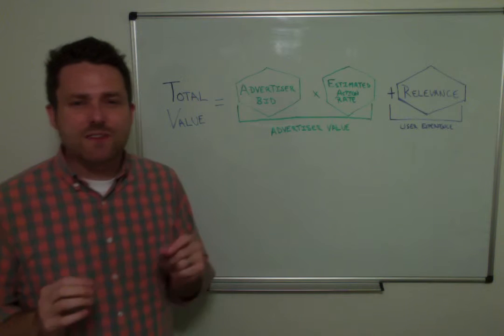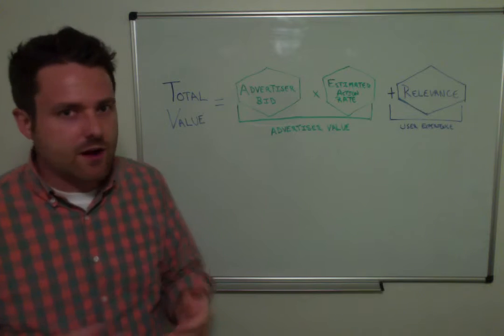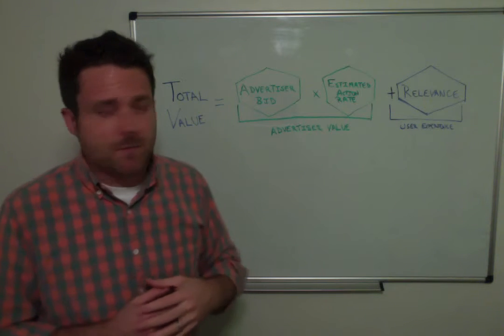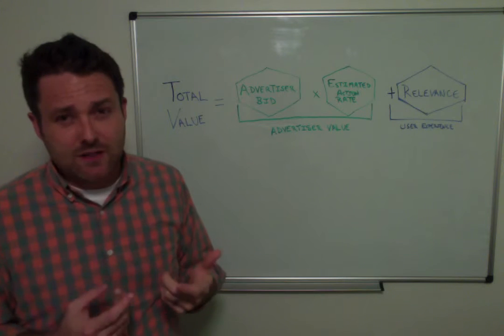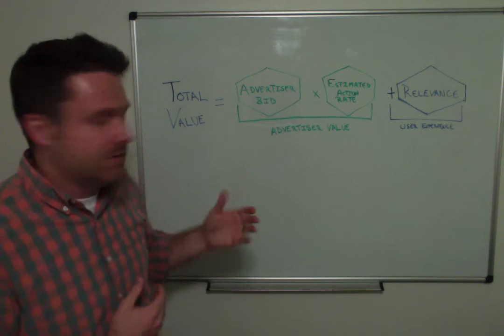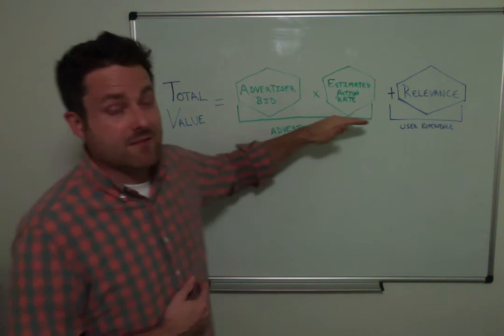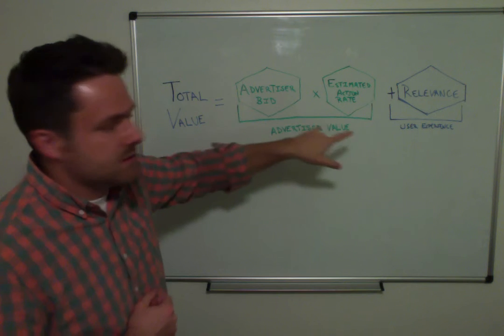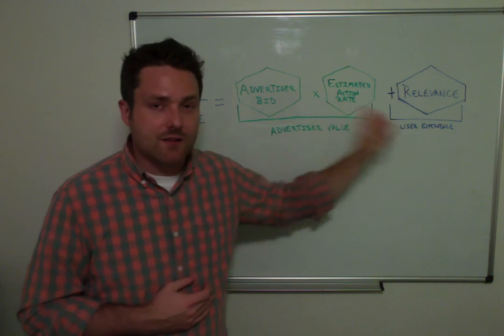12 Facebook Bidding Model Whiteboard